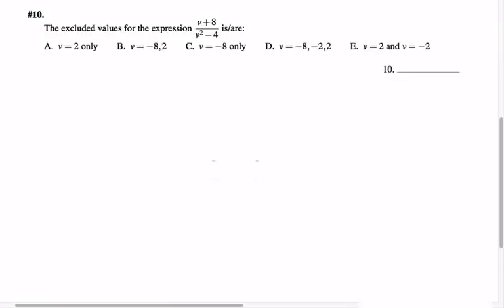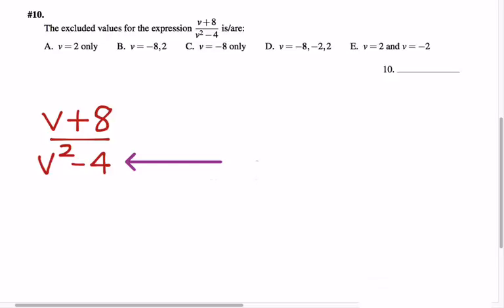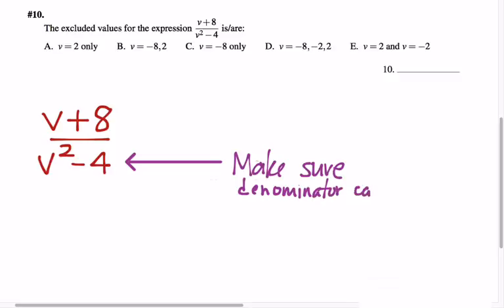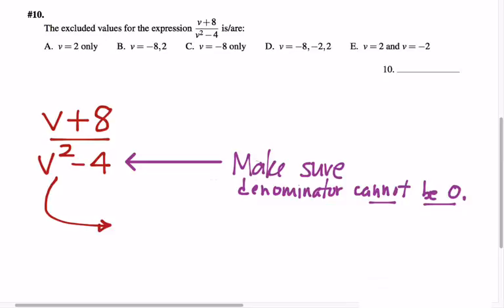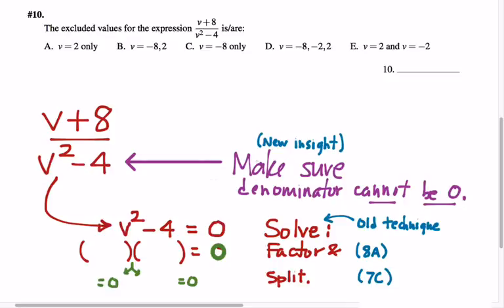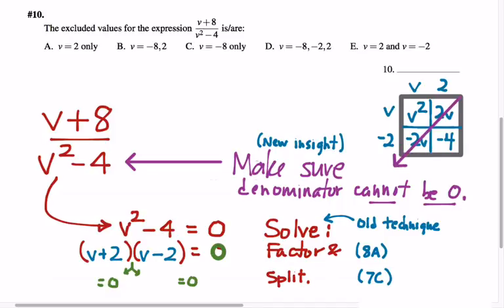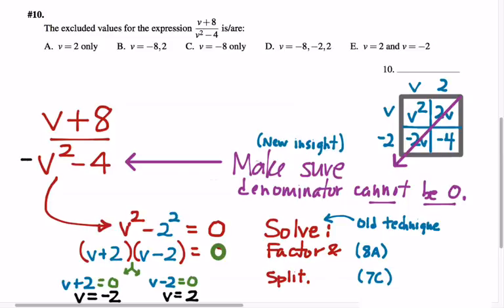095.9A Excluded values of rational expressions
11/30/15 Goal Topic 9A Don't divide by zero!